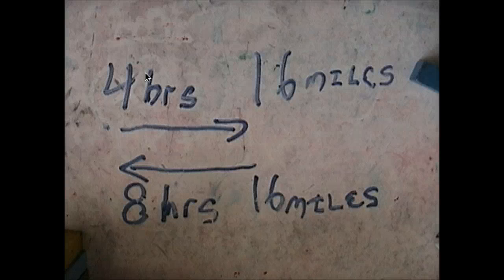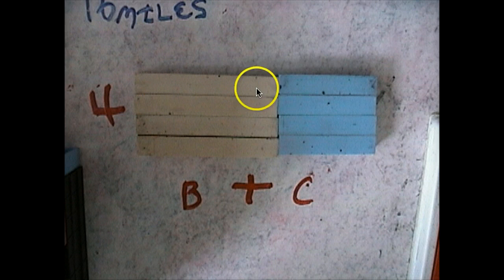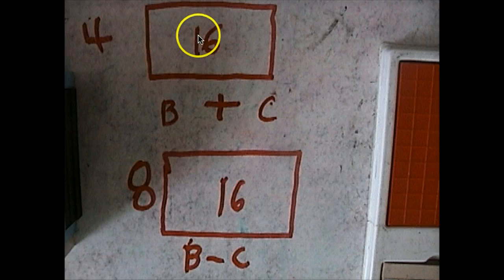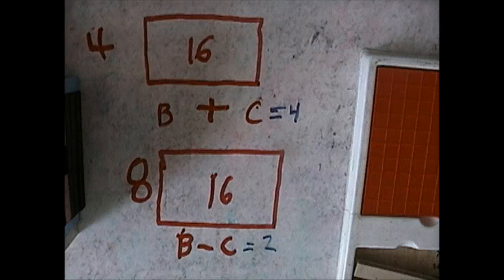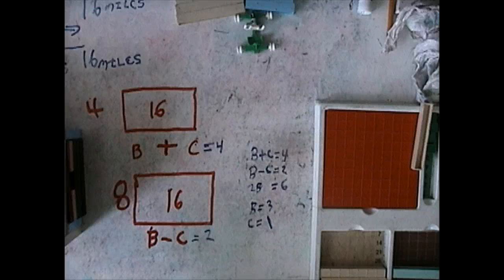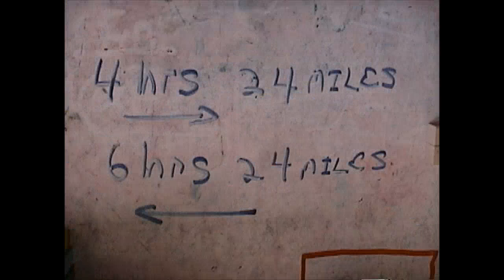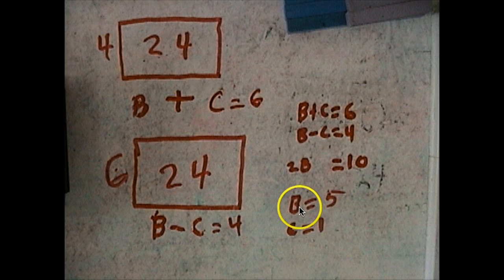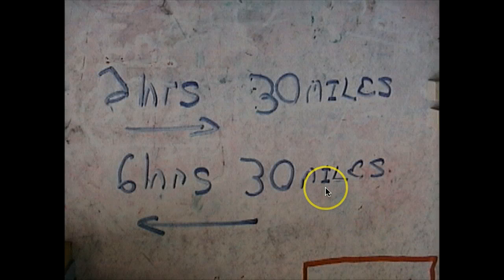Crewton Ramone Boat and Current Screencast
Story problems: 3 examples boat and current. Once you can do one you can do them all after the concept is understood.